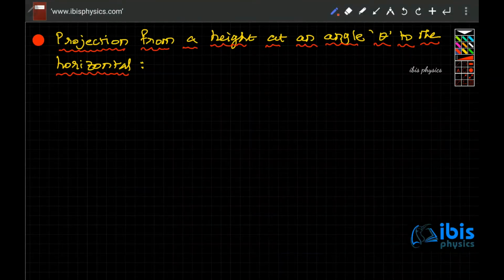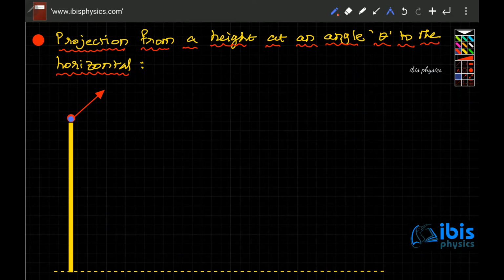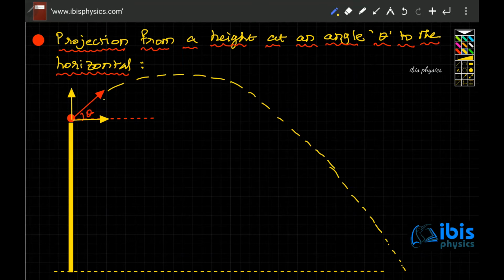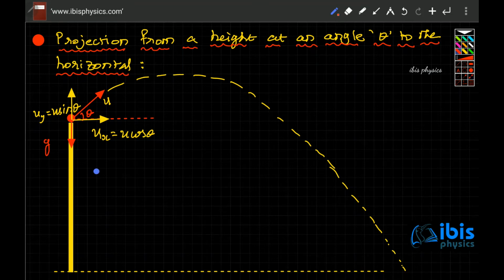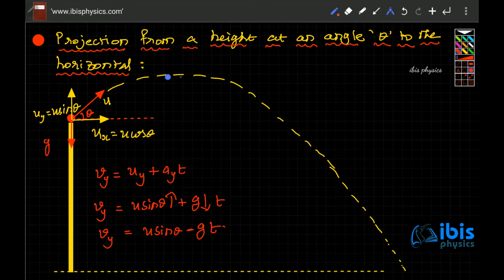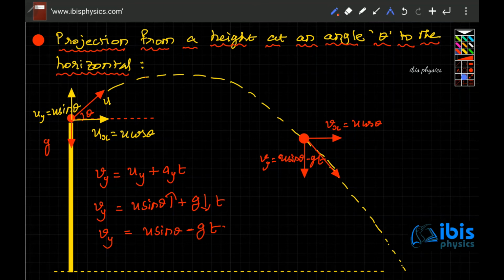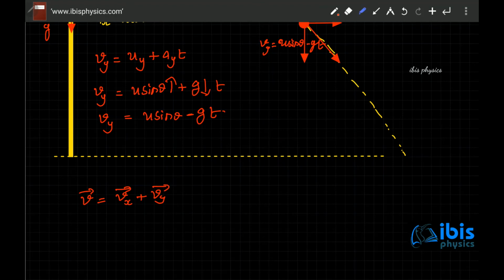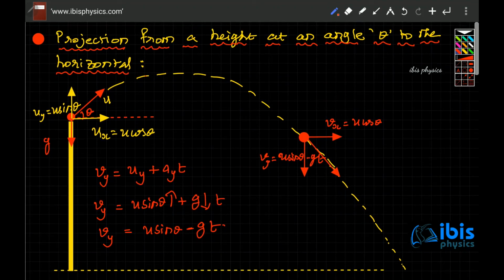Projection from a Height at an Angle ABOVE the Horizontal